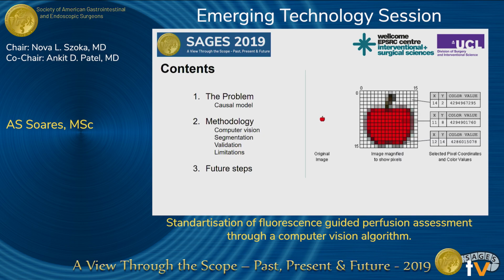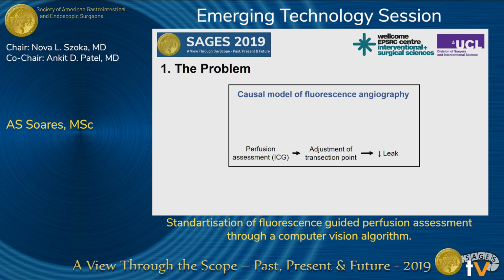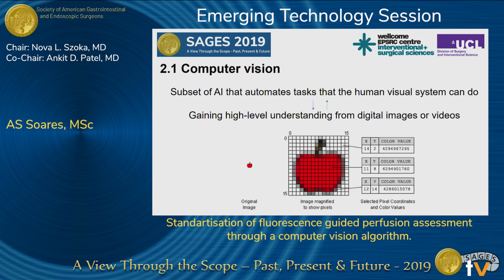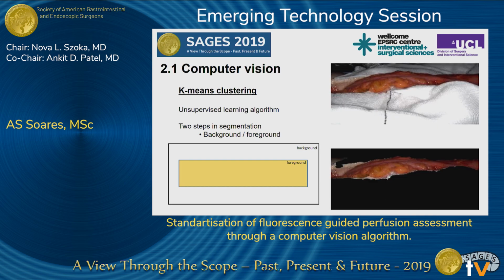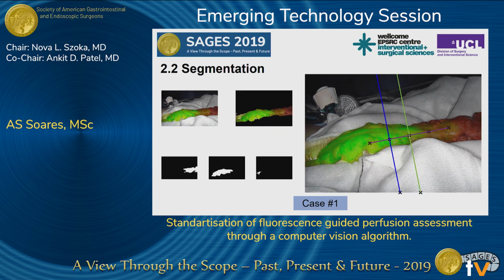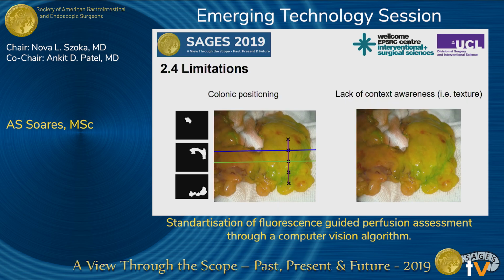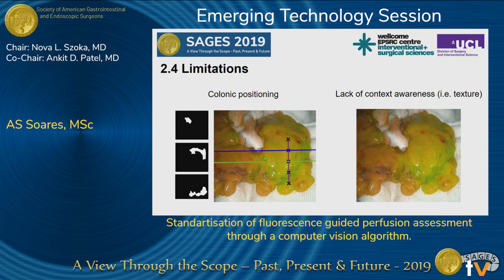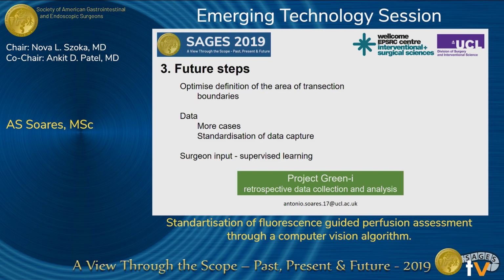Standartisation of fluorescence guided perfusion assessment through a computer vision algorithm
Presented by As Soares at the "ET: Emerging Technology Session" session during the SAGES 2019 Annual Meeting in Baltimore, MD on Thursday, April 4, 2019. This was a peer-reviewed presentation, program number ET003